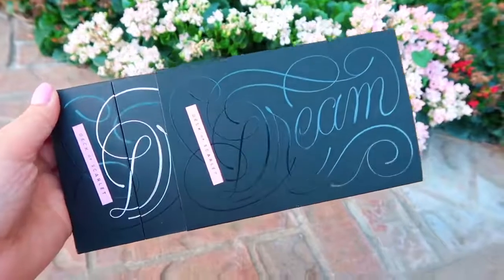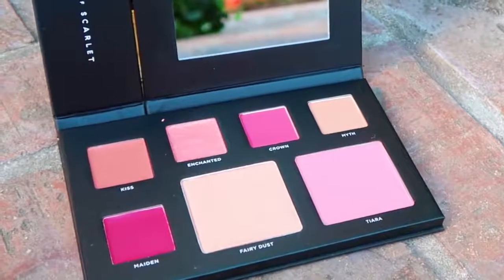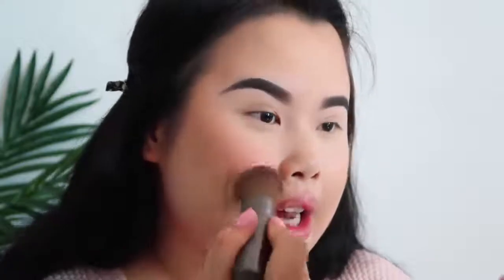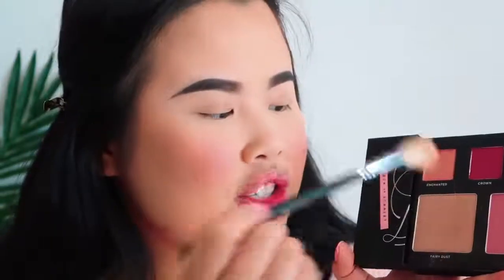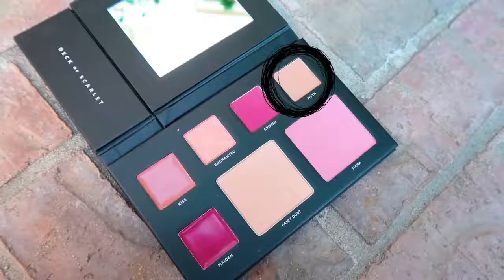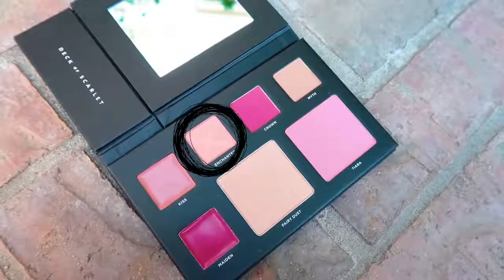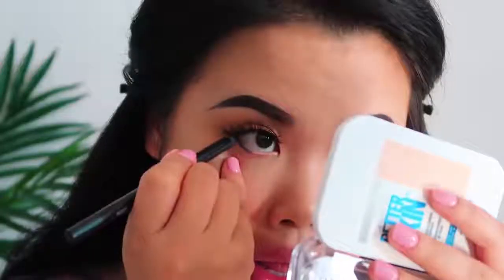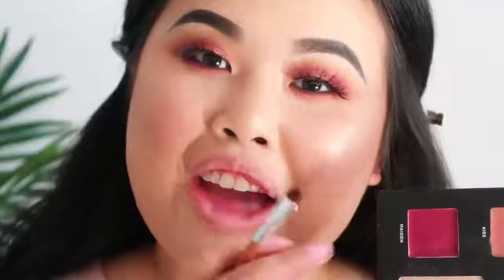Kim Thai x Deck of Scarlet - Daytime & Nighttime Makeup Tutorial - Official Tutorial Palette 08